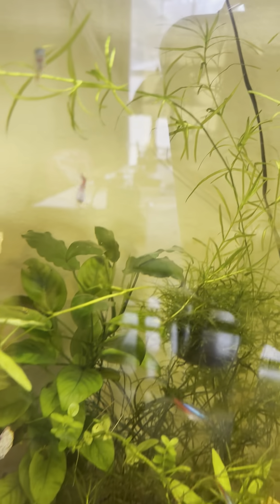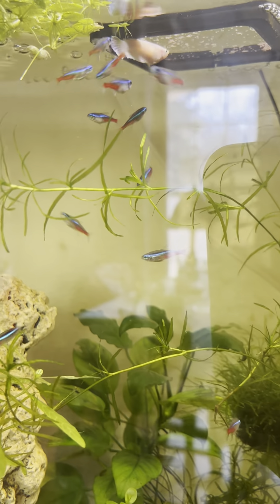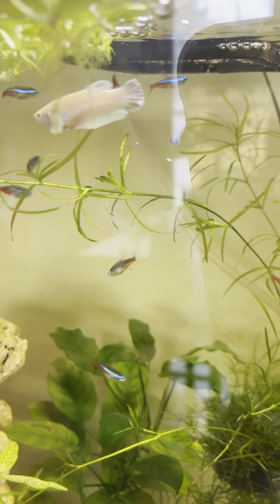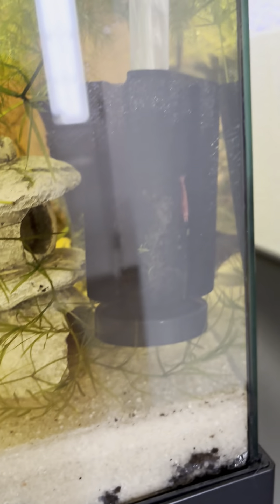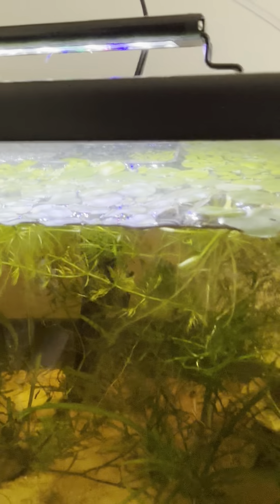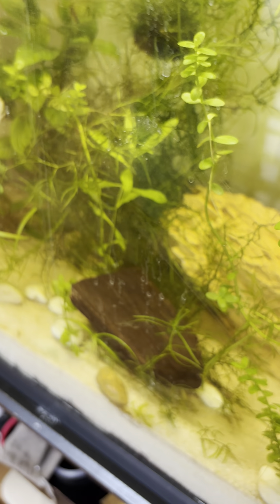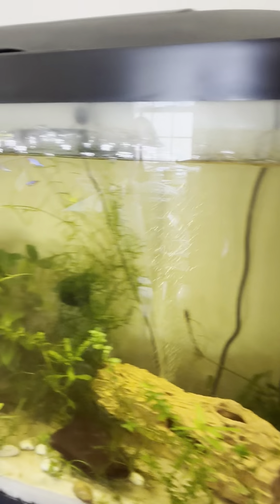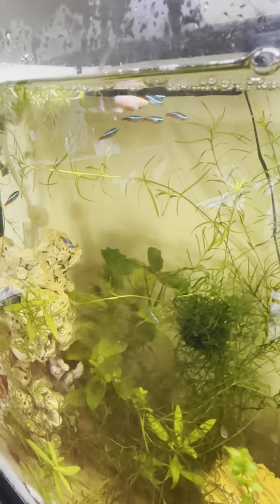New betta fish! (Planted Aquariums Update 8)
I got a new betta fish! Plants are starting to grow and the tanks are stabilizing!